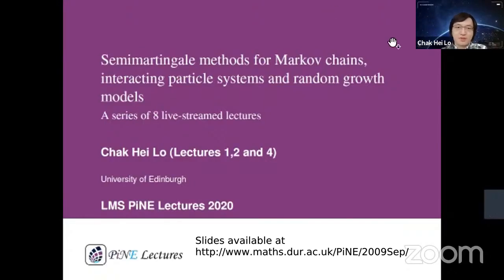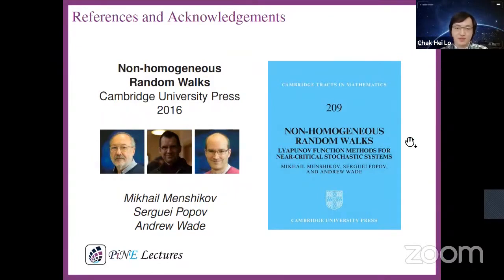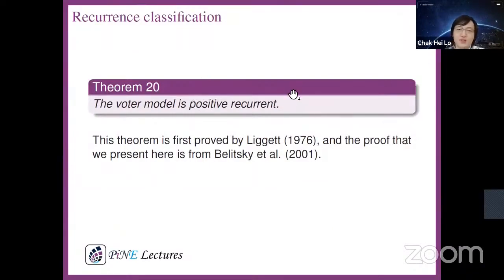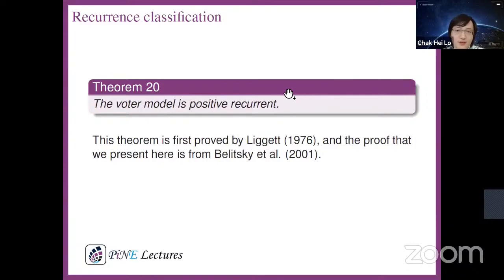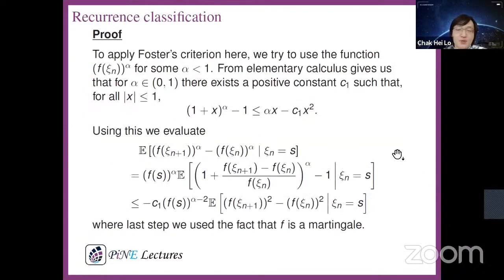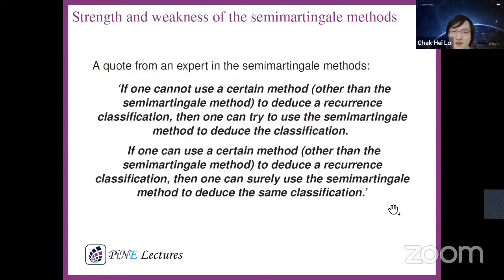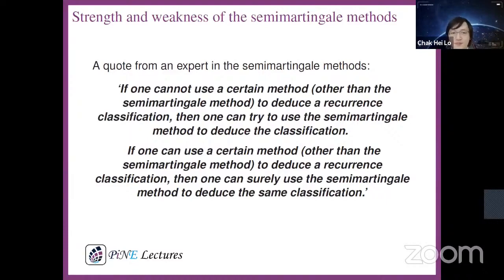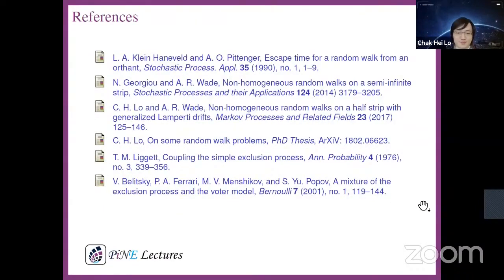LMS PiNE Lectures 2020: Lecture 4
LMS PiNE Lectures
10, 11, 14 September 2020
Lecture 4. Applications to interacting particle systems (Chak Hei Lo, Edinburgh)

A series of 8 live-streamed lectures on semimartingale methods for Markov chains, interacting particle systems and random growth models.

Speakers: Conrado da Costa (Durham), Frankie Higgs (Lancaster), George Liddle (Lancaster), and Chak Hei Lo (Edinburgh).

This is a slightly edited version of the talk live-streamed on 11/09/2020.